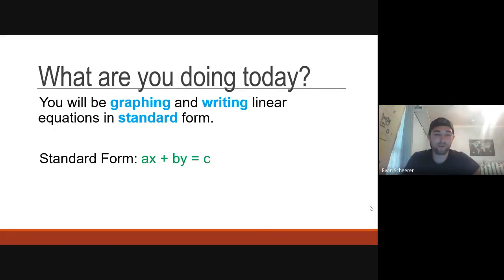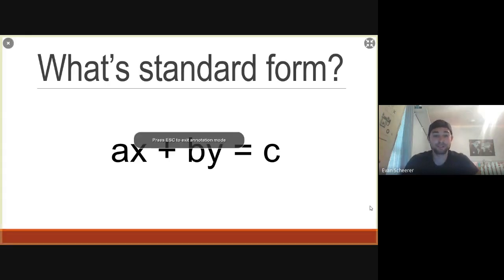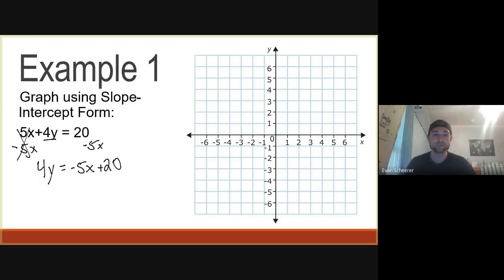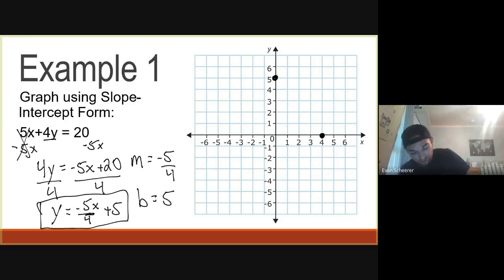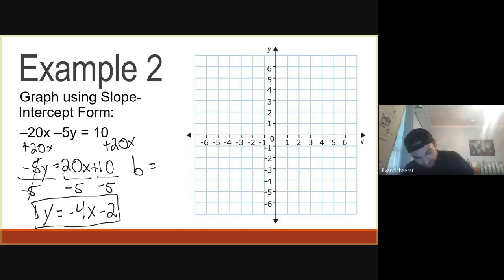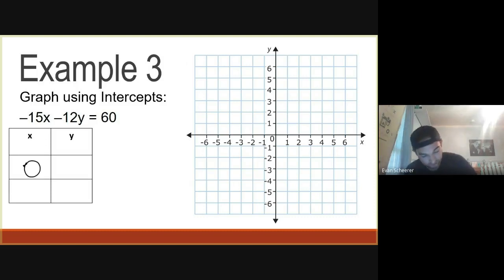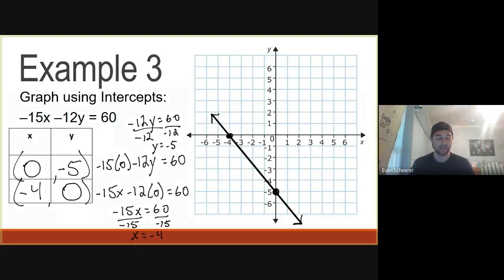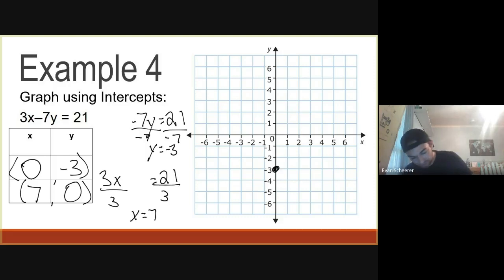Ch.13.5 Graphing Linear Equations in Standard Form